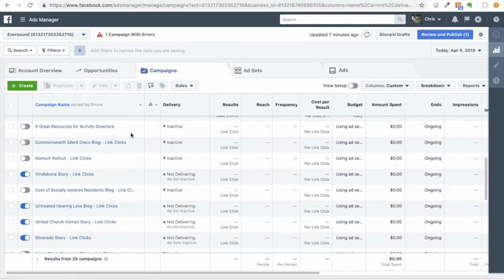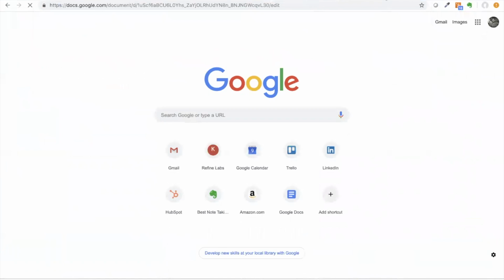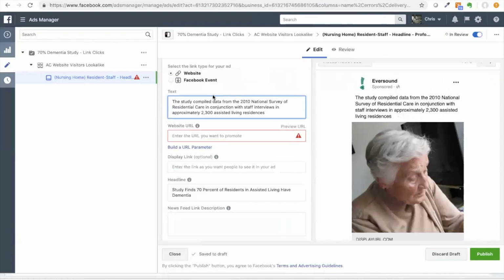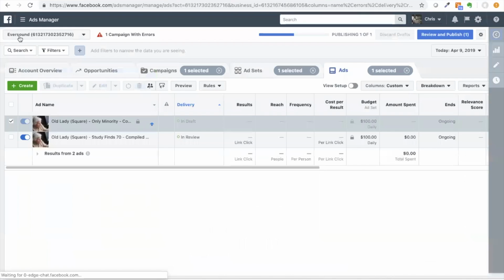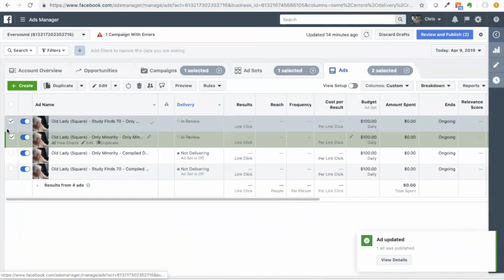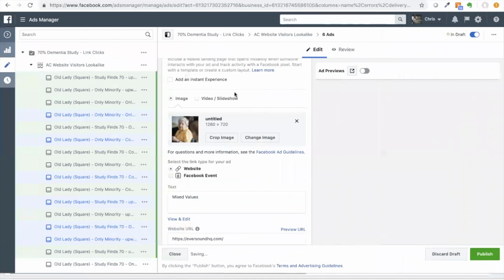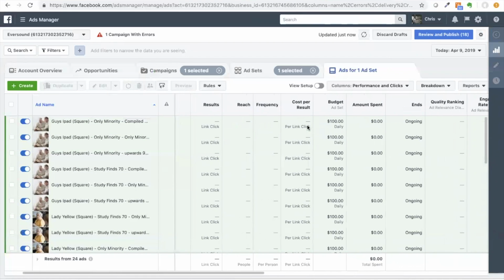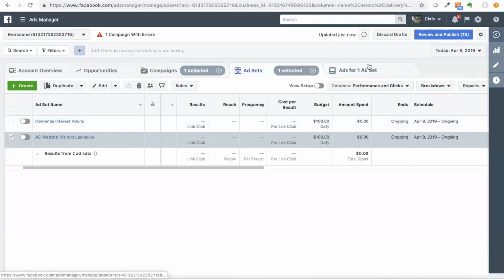How to Build B2B Facebook Ad Campaigns | Detailed Process Tutorial | Refine Labs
B2B Facebook ad campaigns are an incredible way to guarantee content delivery to your audience. This tutorial shows a detailed walkthrough of our campaign build process for a link click ad. Enjoy!

We are on a journey at Refine Labs to help companies optimize their revenue model. We’ve spent the last four years perfecting the process at rapidly growing early- and growth-stage companies. The final product, our Revenue Engine Optimization formula, is a unique combination of Revenue Operations, Growth Marketing, and Buyer Enablement, which has been proven to accelerate business growth and new customer acquisition with a focus on pipeline velocity.